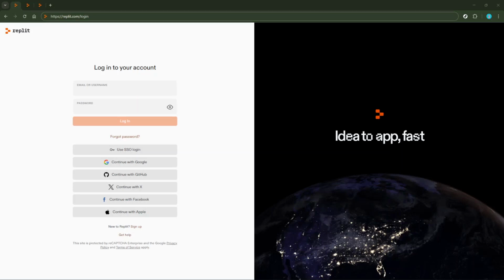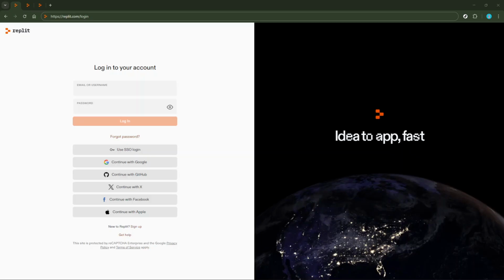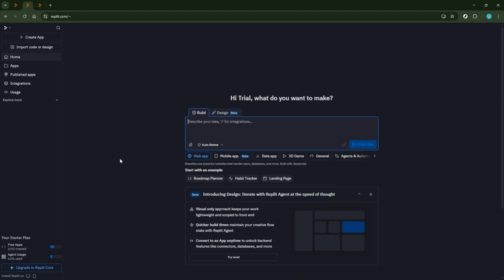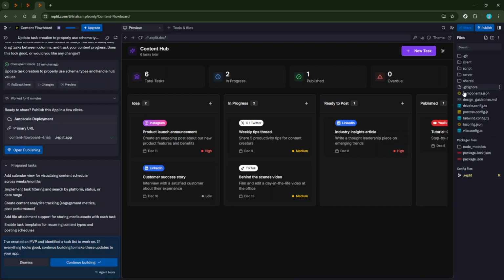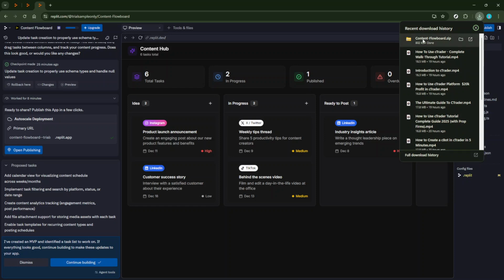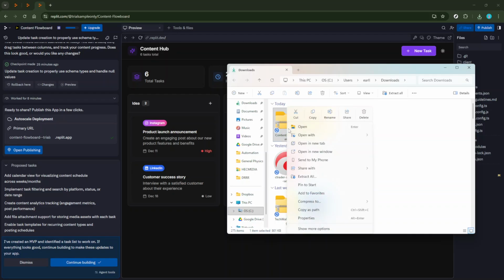How To Export Project From Replit [2026 Guide]